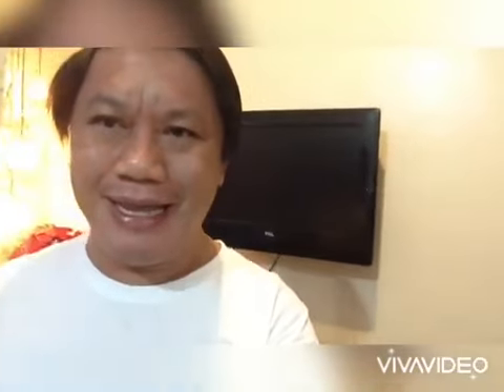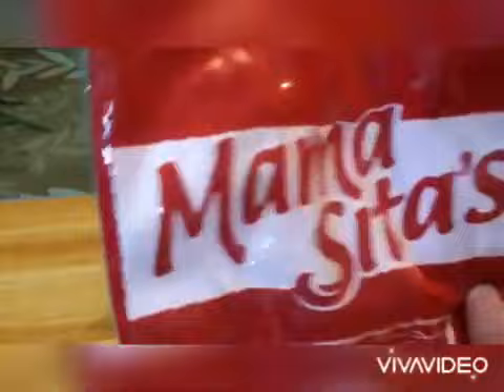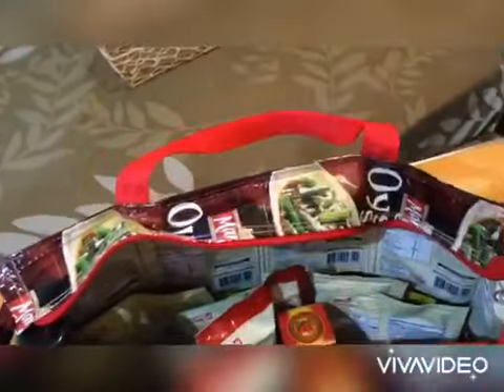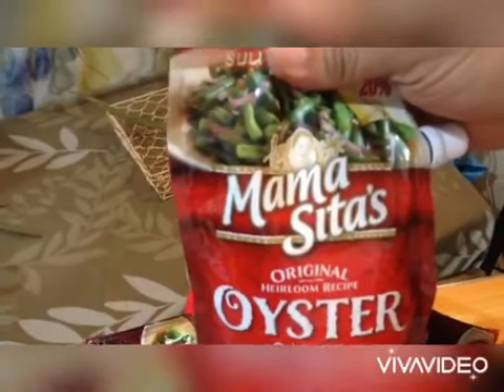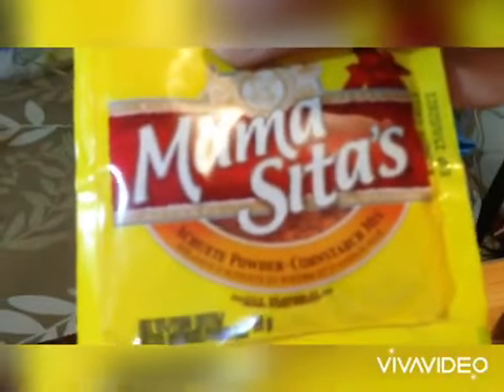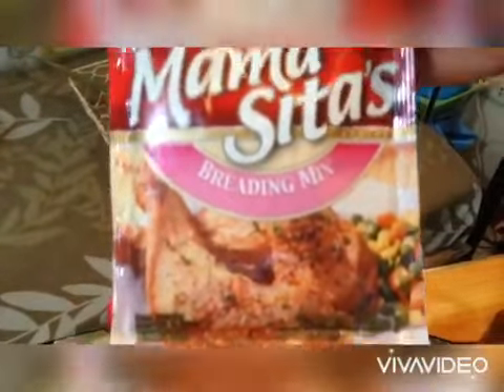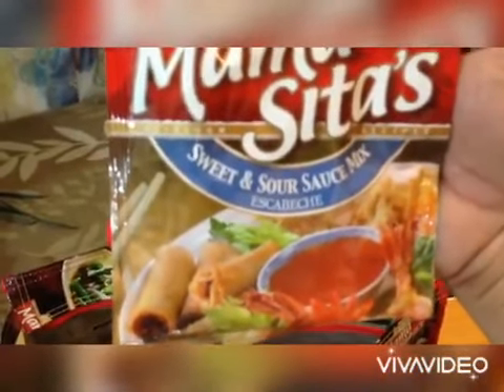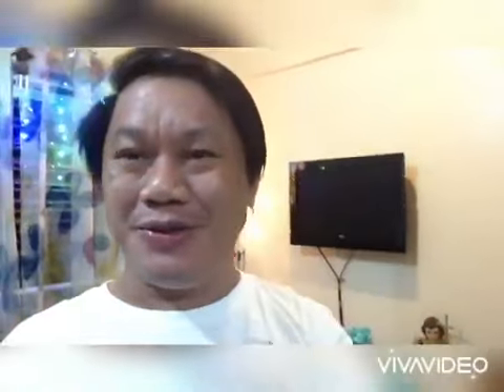Unboxing Mix/Liquid Seasonings|| Richard Ebona OFCL